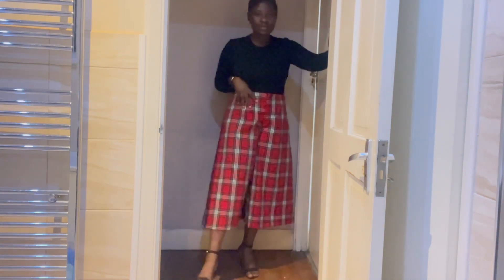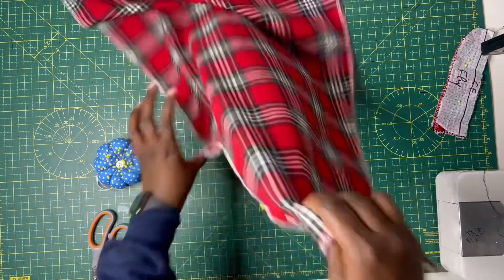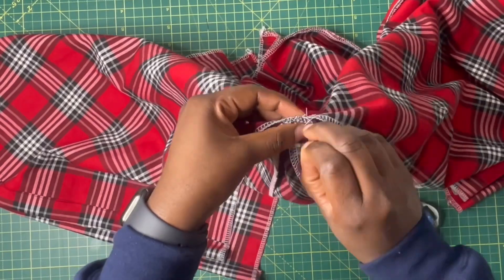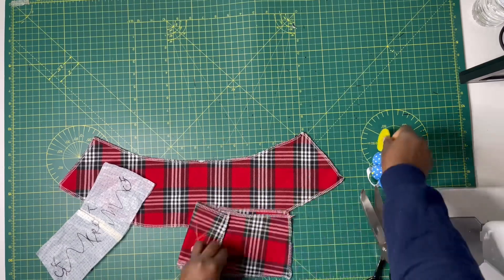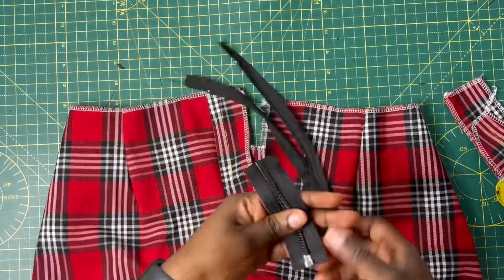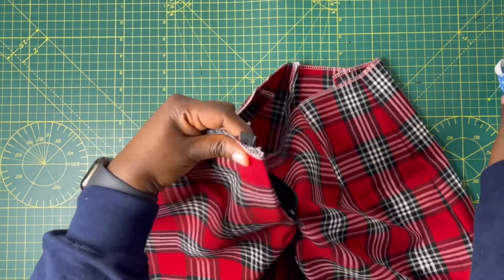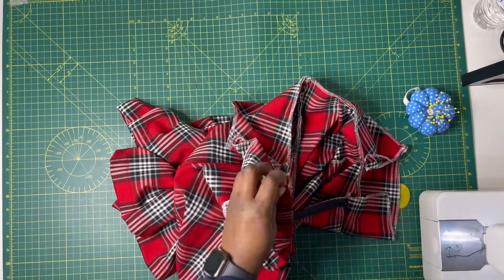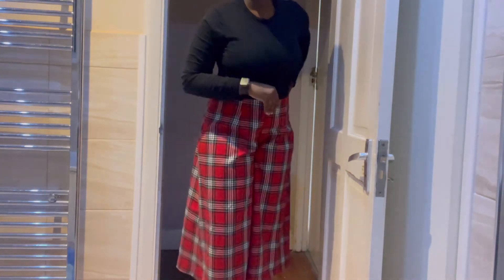How to make Culottes: sewing instructions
How to make culottes
If you want to learn how to sew culottes, here’s a detailed for you.
Culottes have always been in fashion but they can be hard to style or wear. I often find myself thinking so hard when trying to wear a pair of culottes. How do you style yours?

➤ If you would like to order custom made robes for brides and bridesmaids; or even bespoke dresses;

AMAZON UK
PRYM Universal tool for cover button:
Gritin selfie stick:
Brother LS14 sewing machine:
Ansio cutting mat:
Pattern drafting by Helen Armstrong:
6 pieces sewing loop kit:
Pattern drafting tools:
Pattern paper
Measuring tape:

I currently upload once a week and that’s on Sundays 6:00 pm (GMT)